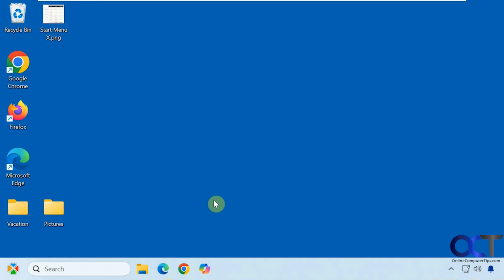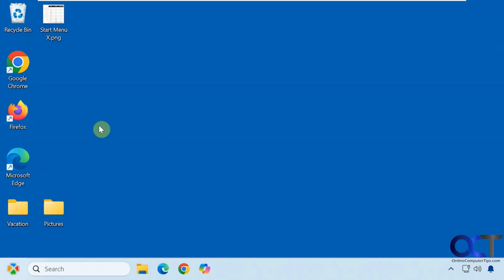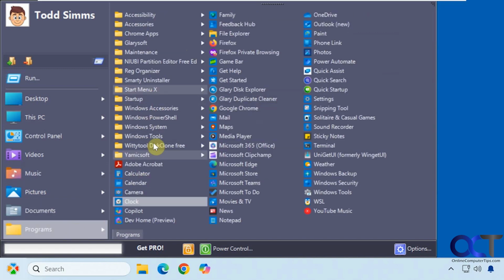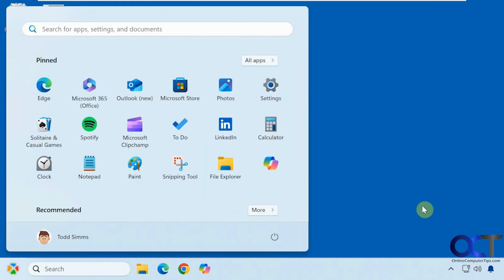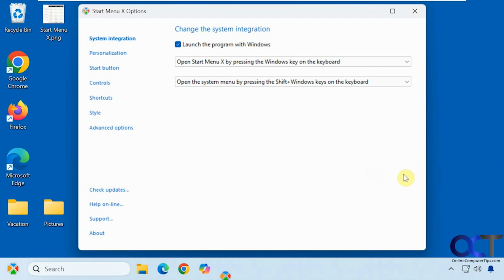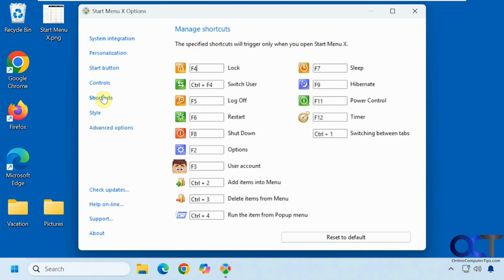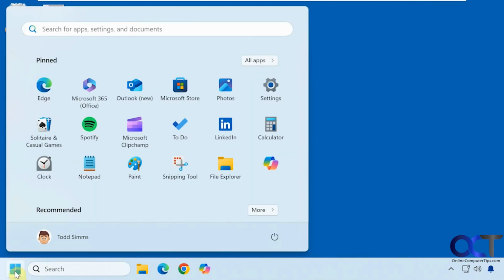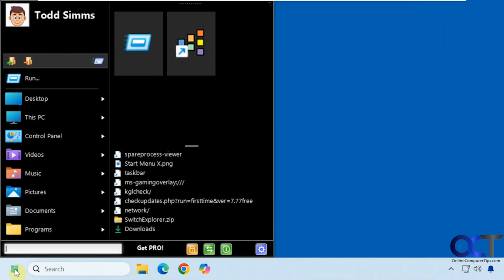Replace the Windows 10 or 11 Start Menu with Start Menu X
If you are not a fan of the default Windows 10 or Windows 11 start menu, you can easily change it by installing the free Start Menu X software. This will let you customize your start menu to make it look more like Windows 7 or Windows 10 and you can also do things such as change the start button icon and start menu color. It also has many customization options for buttons and groups. Plus it will let you schedule reboots, shutdowns, sleep, hibernate lock and more. And if you want to use the default Windows start menu, all you need to do is press Shift + Windows key to do so. You can also disable Start Menu X at any time to go back to the default Windows start menu.

Here is a link where you can download the Start Menu X software.